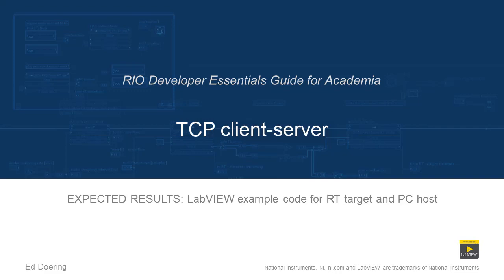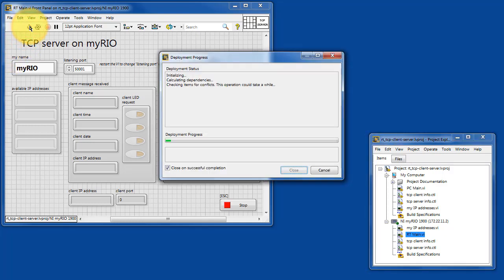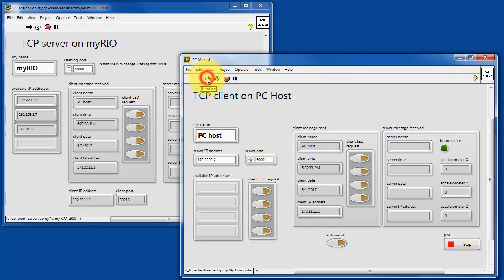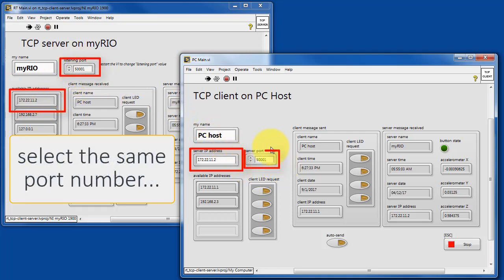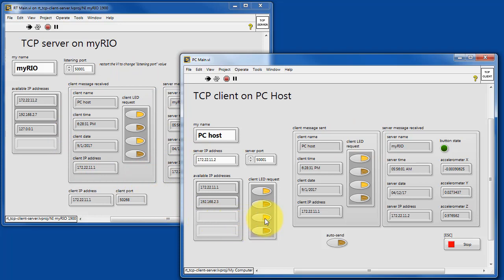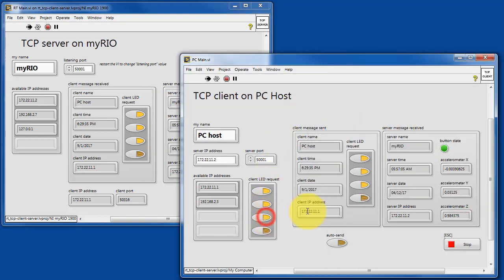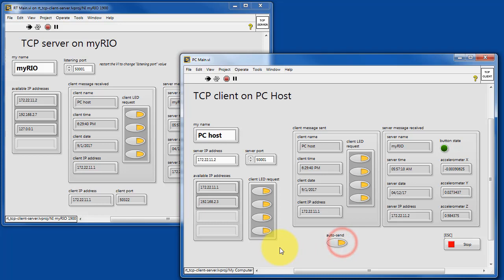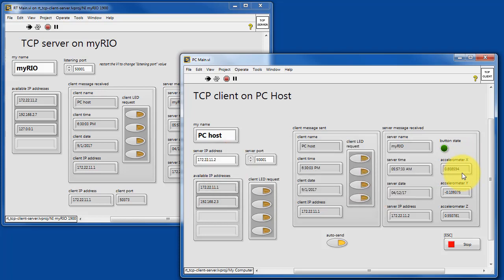LabVIEW code: TCP client-server (expected results)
Operating instructions and expected results for the "rt_tcp-client-server" LabVIEW project available for download that covers this topic: "Create a server on the Academic RIO Device that listens for TCP/IP network connection requests from a client running on the PC host, accepts client information including the desired state of the four onboard LEDs, sets the LEDs accordingly, and returns the state of the onboard 3-axis accelerometer and pushbutton."